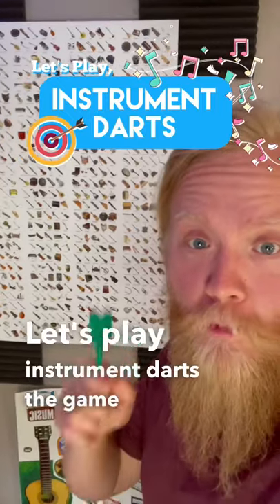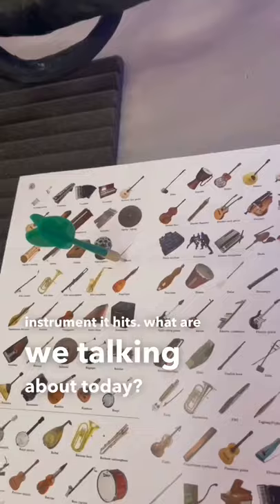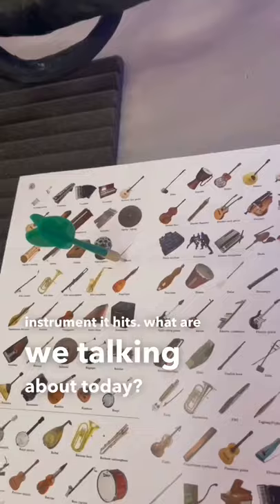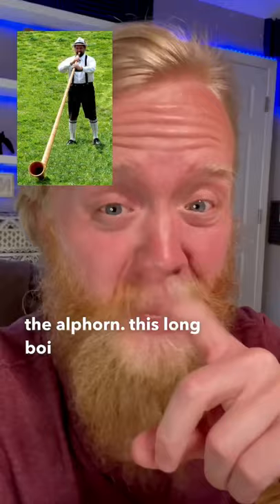Alphorn - Instrument history darts!